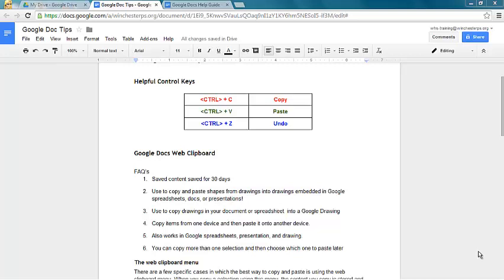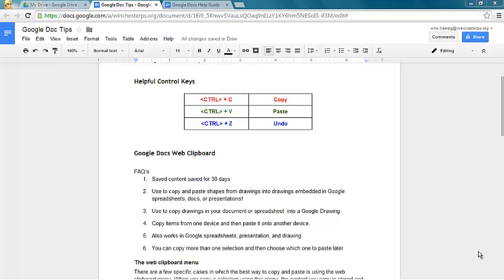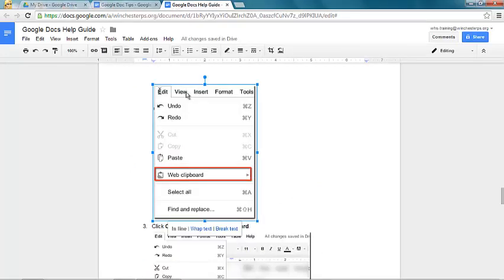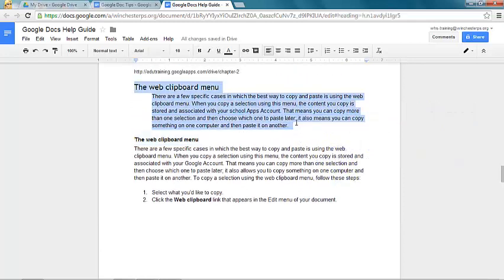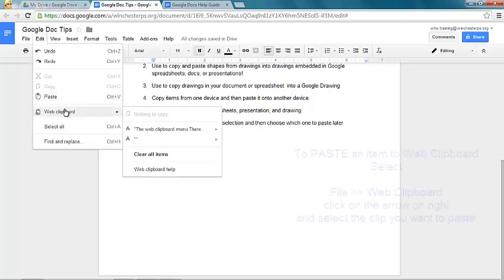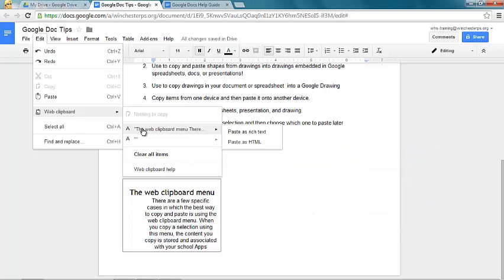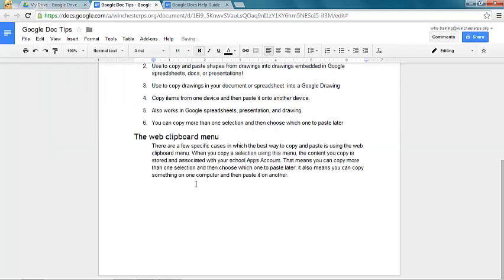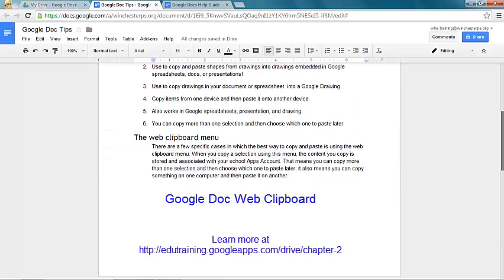Google Docs Web Clipboard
Keyboard Shortcuts make COPY and PASTE easy.

Google Docs Web Clipboardn allows you to do more.
Save your copied text for up to 30 days,
Use to copy and paste shapes from drawings into drawings embedded in Google spreadsheets, docs, or presentations!
Use to copy drawings in your document or spreadsheet  into a Google Drawing
Copy items from one device and then paste it onto another device.
Use to share items between Google spreadsheets, presentation, and drawing.
You can copy more than one selection and then choose which one to paste later
Copy and Paste between devices.